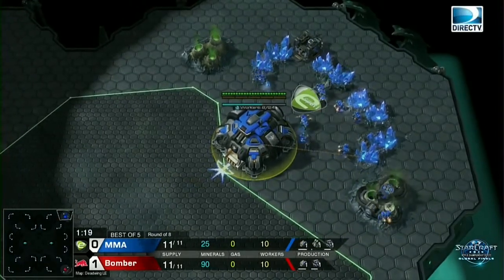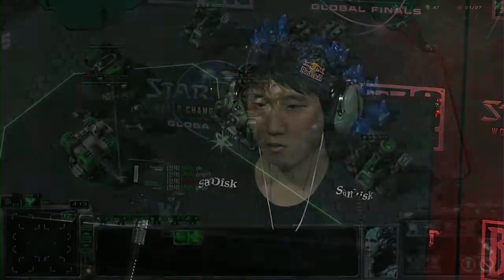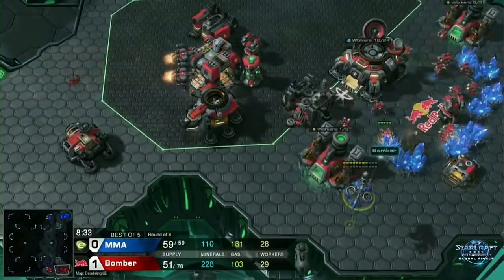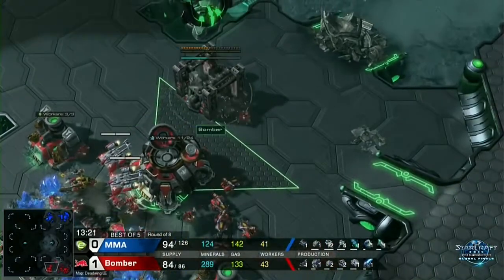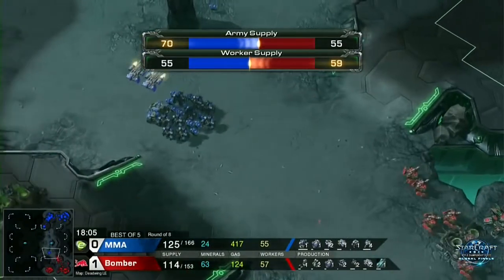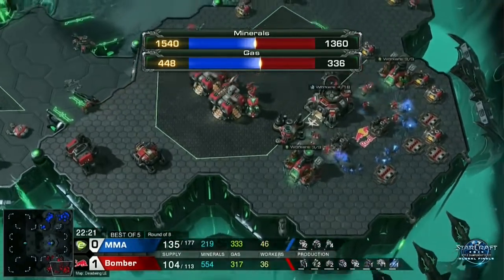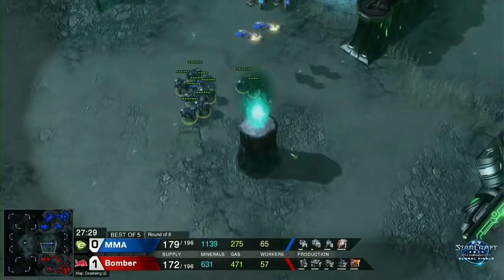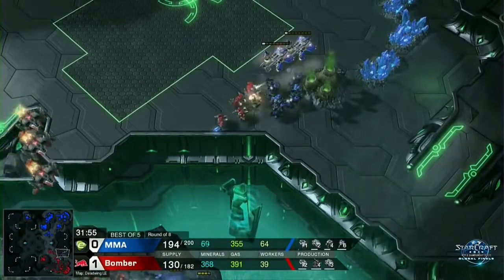Ro8 Match 1 Set 2 Bomber vs MMA